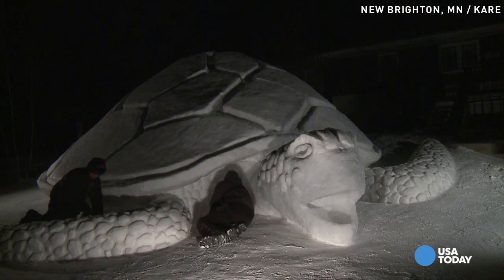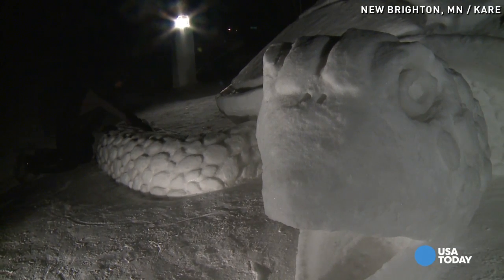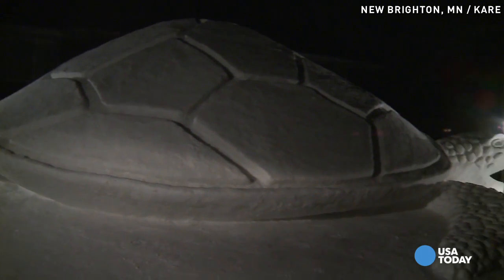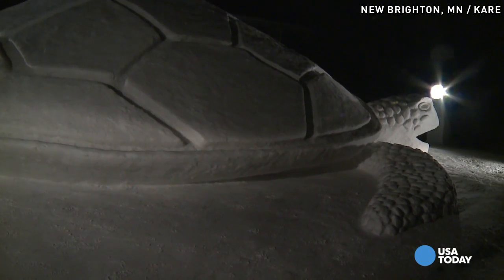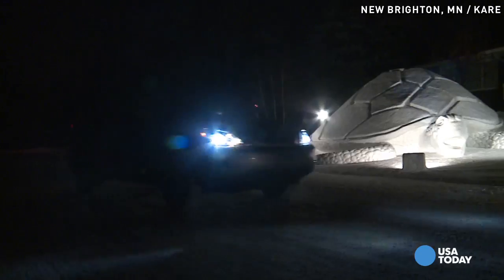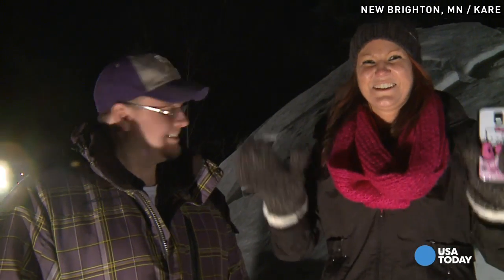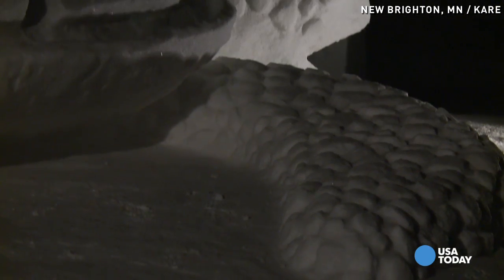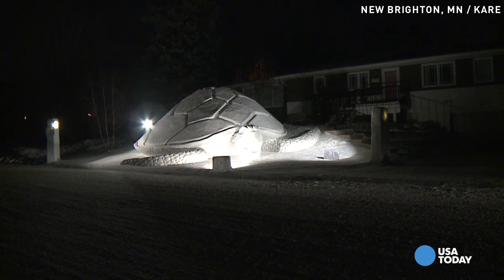Life-like snow sculptures will make you look twice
A trio of brothers in Minnesota have turned their front yard into a natural museum of sorts. The life-like sea creatures they create out of fallen snow will make you do a double take.